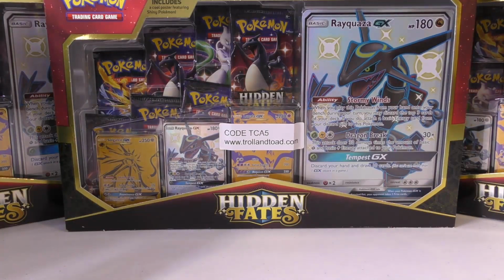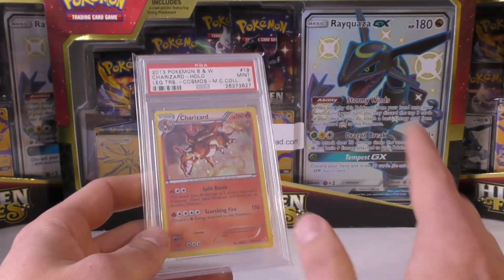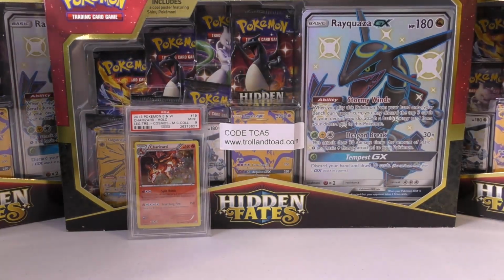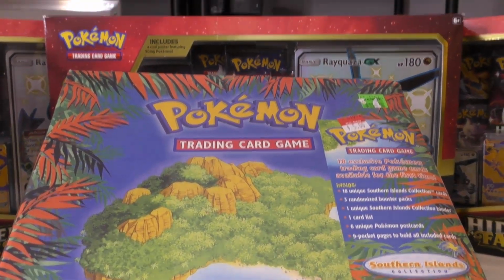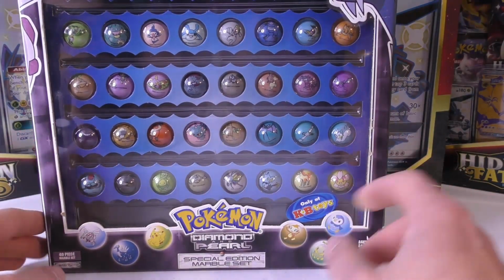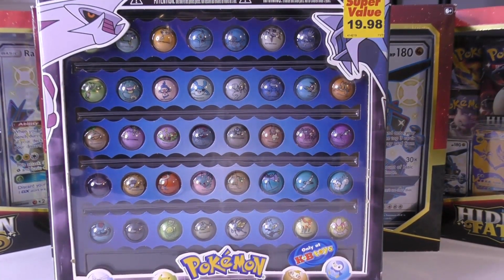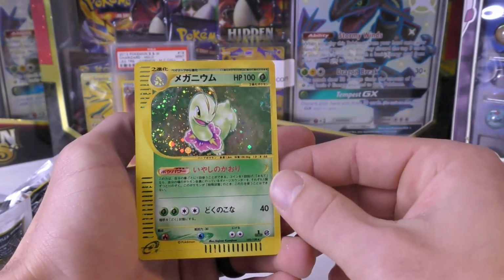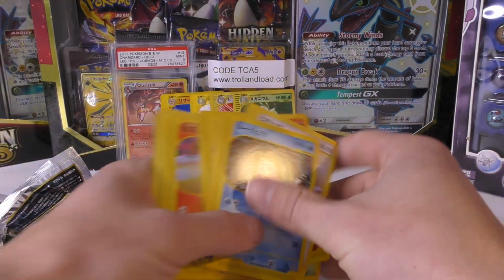Opening 5x Expedition Pokemon Packs + My Dad's Collections !!